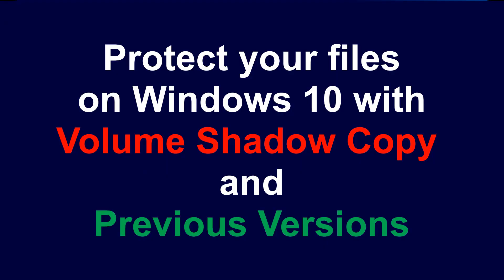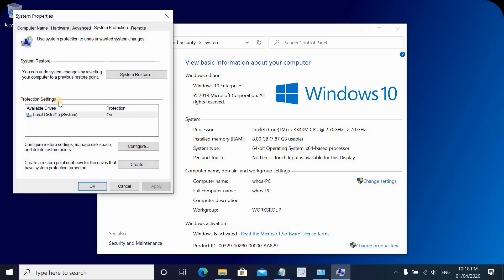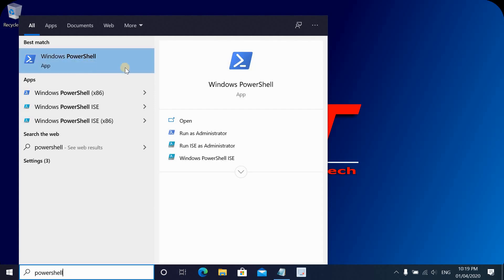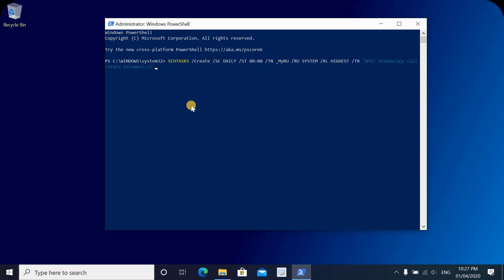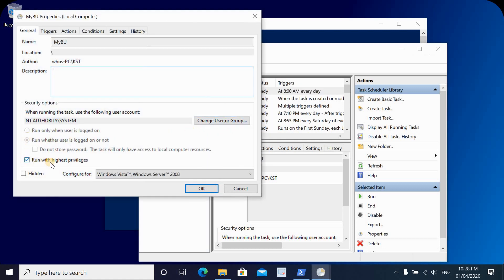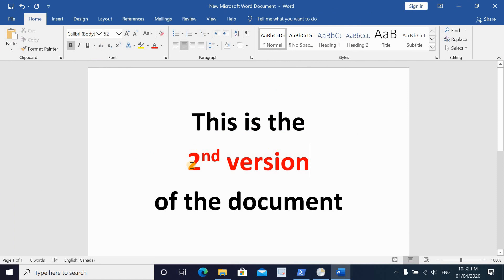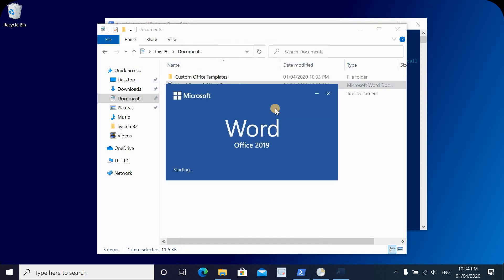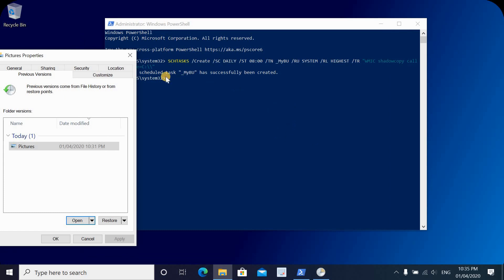Use Previous Versions in Windows 10 without an external drive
A short and easy tutorial on how to backup your files on Windows 10 to protect them using File history, previous versions and volume shadow copy or VSS without third party software. This is especially useful in case of accidental deletion and overwriting
Powershell command:
SCHTASKS /Create /SC DAILY /ST 08:00 /TN _MyBU /RU SYSTEM /RL HIGHEST /TR "WMIC shadowcopy call create Volume=C:\\"

Follow me on:
My websites: